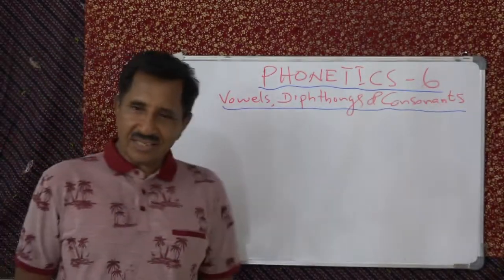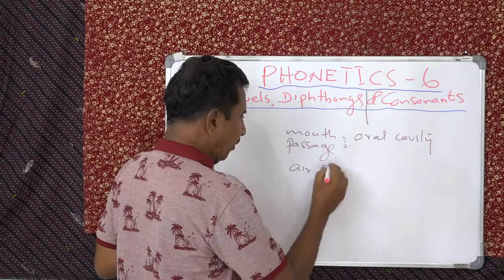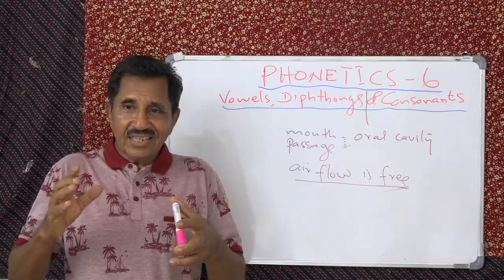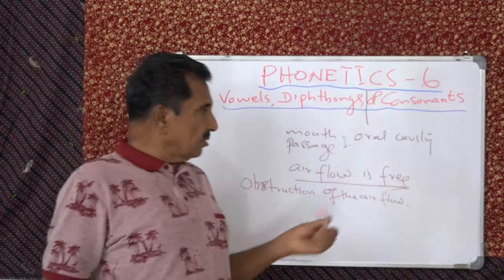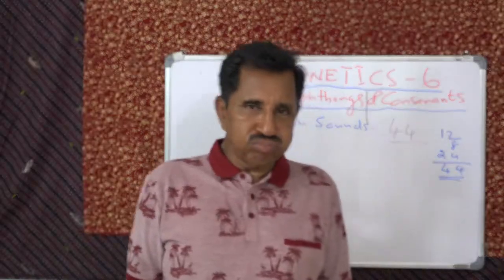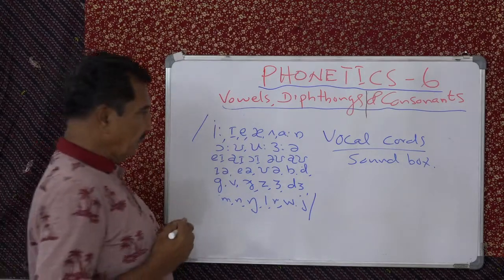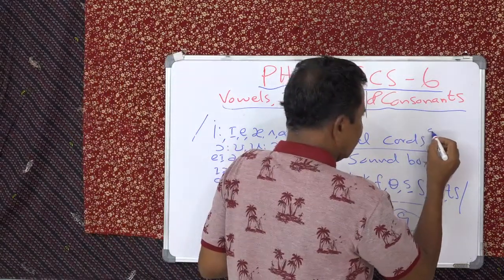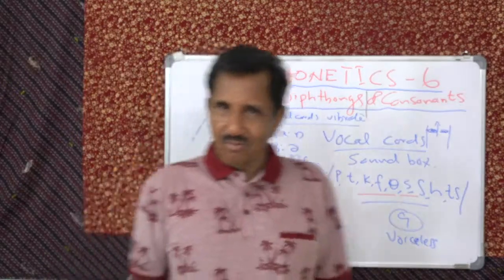PHONETICS 6 CONSONANTS, VOWELS, DIPHTHONGS .LECTURE NO. 6 BY PROF. THOMAS MATHEW.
PHONETICS.6. CONSONANTS, VOWELS, DIPHTHONGS. LECTURE NO. 6 BY PROF. THOMAS MATHEW, FORMERLY OF BASELIUS COLLEGE, KOTTAYAM. THIS SERIES IS MEANT SPECIALLY AS A HELP TO STUDENTS DOING ENG. LIT. AT UG AND PG LEVELS.